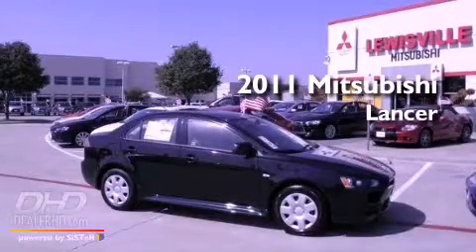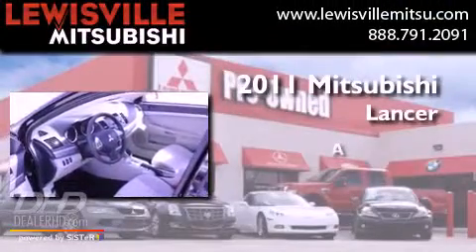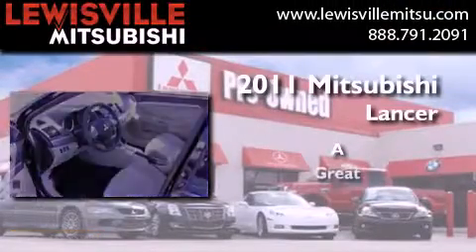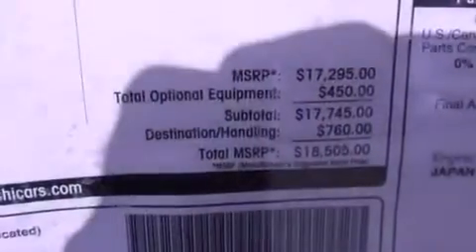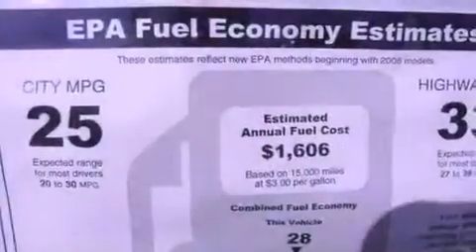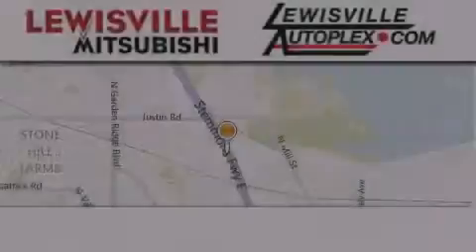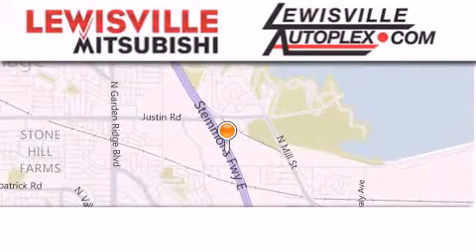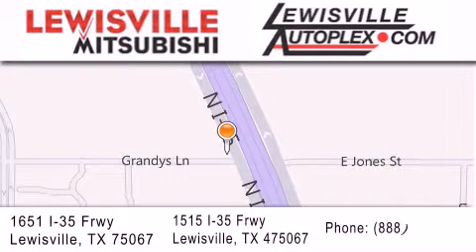2011 Mitsubishi Lancer Plano TX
Year : 2011
 Make : Mitsubishi
 Model : Lancer
 Engine : 2.0L
 Trans . : Variable
 Exterior : Tarmac Black Pearl
 Miles : 1
 Interior : Beige with Deluxe Fabric Seating
 Stock : M33465

 2011 Mitsubishi Lancer  TX